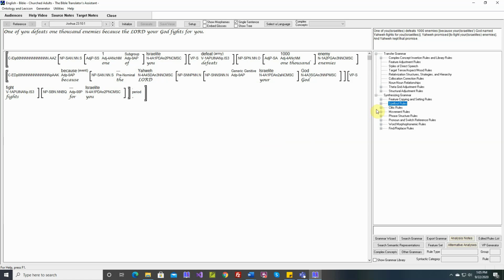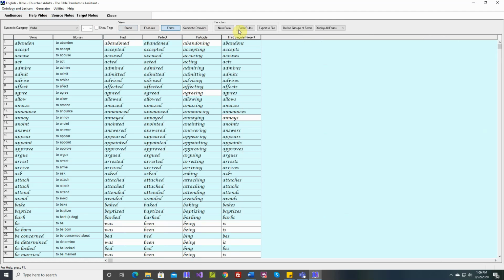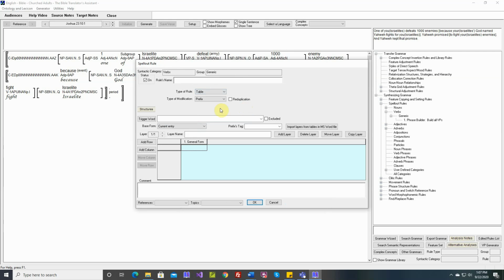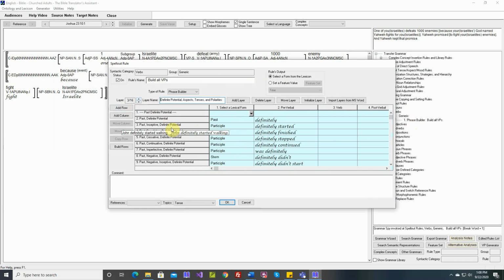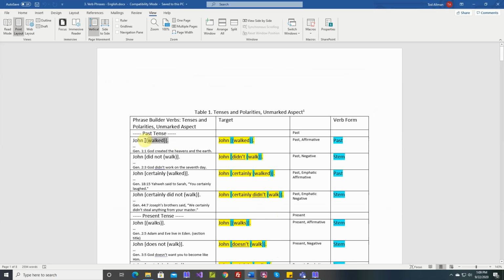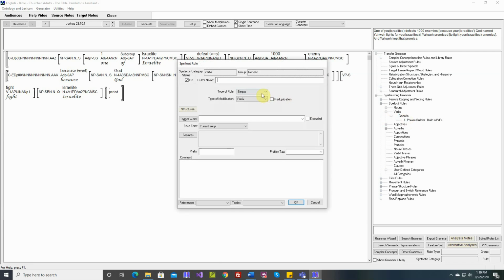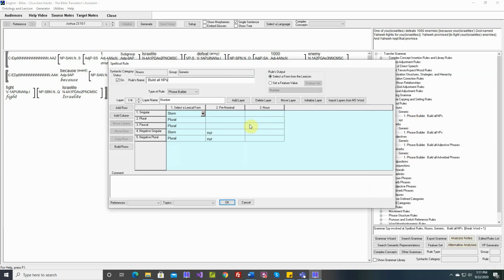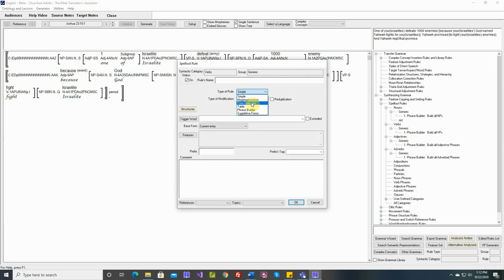Tutorial 81: An Overview of the Spellout Rules in the Synthesizing Grammar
This video provides an overview of the six different types of Spellout Rules in The Bible Translator's Assistant.  The six types are 1) Simple, 2) Morphophonemic, 3) Form Selection, 4) Table, 5) Phrase Builder, and 6) Suppletive Forms.